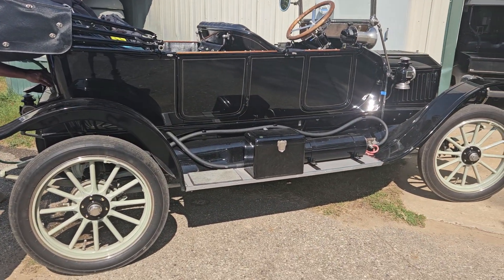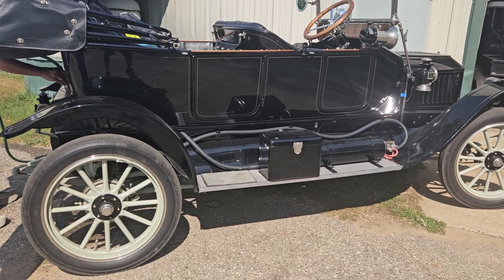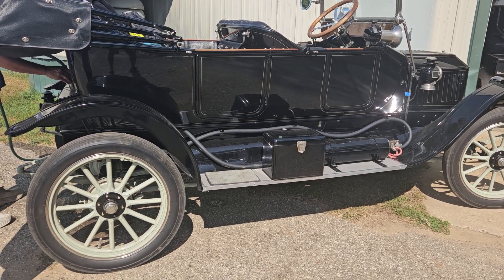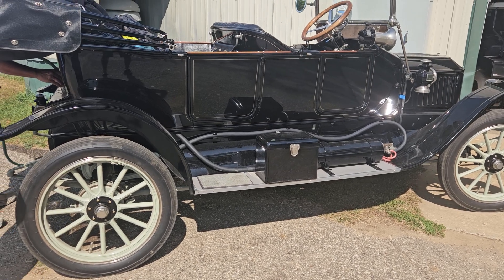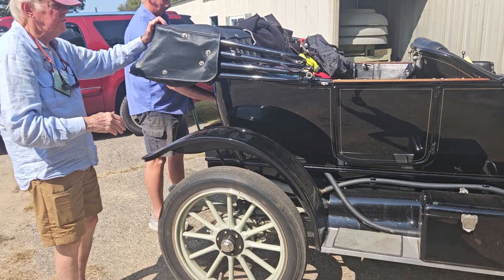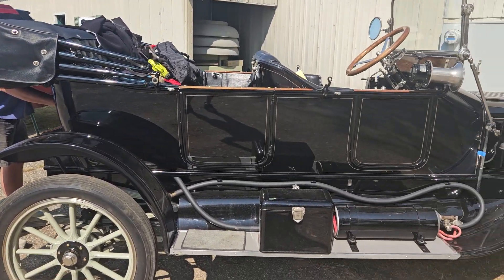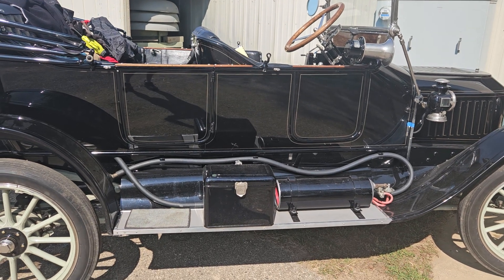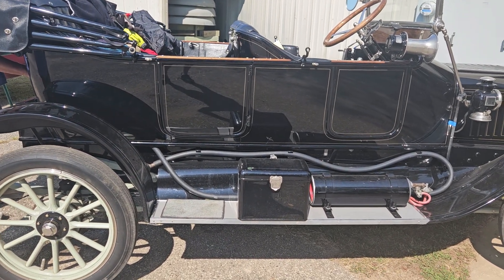1911 Stanley Steamer loading up on 💧 water